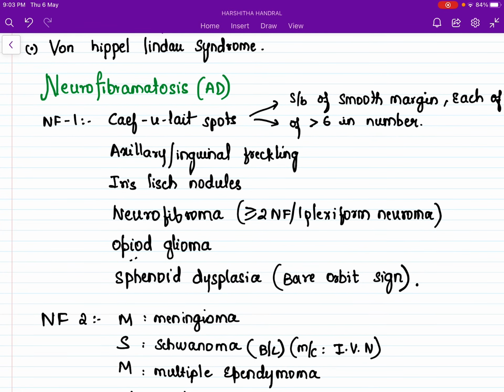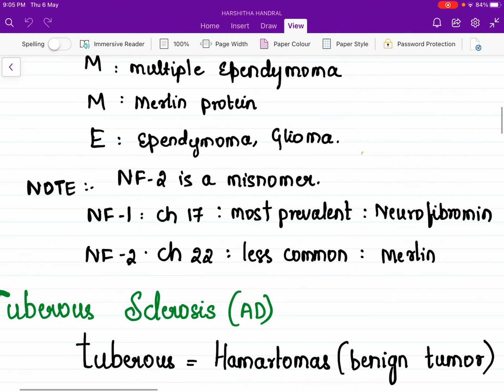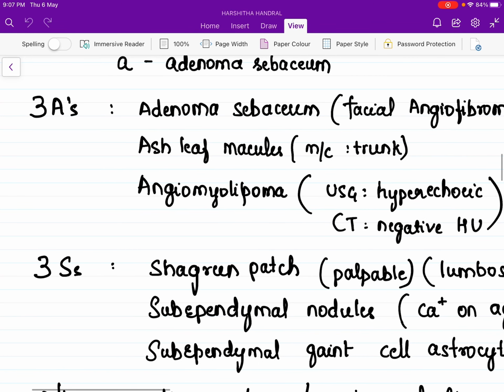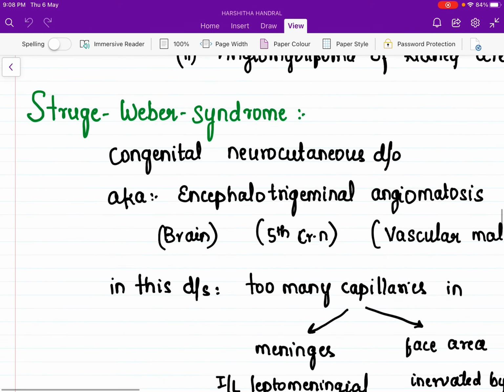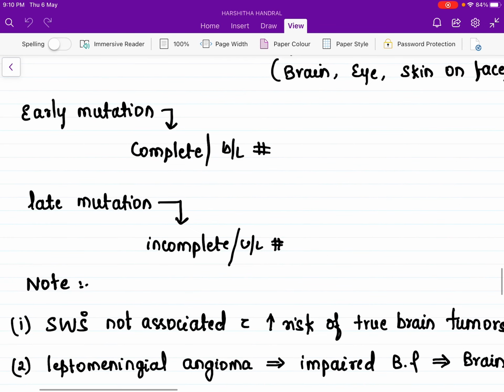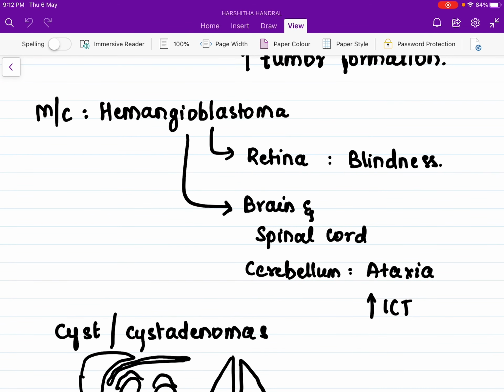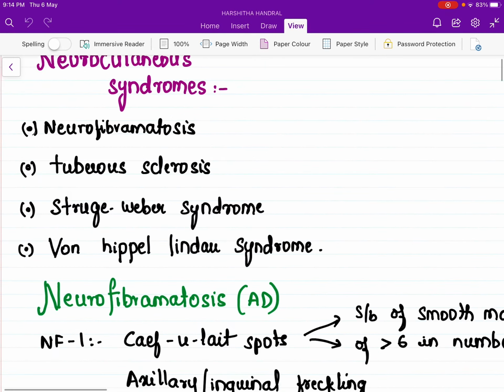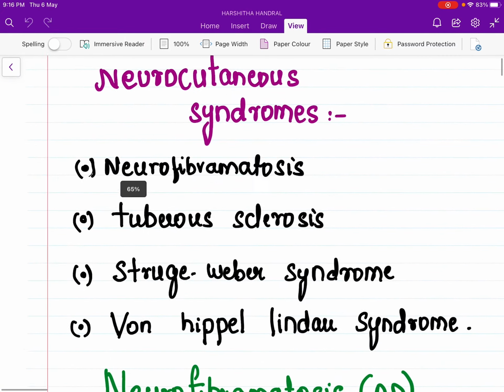NEURO-CUTANEOUS SYNDROMES MADE EASY